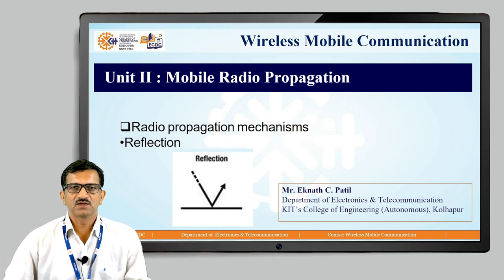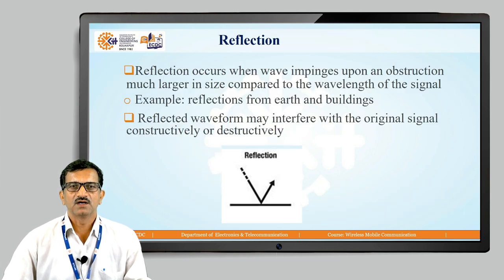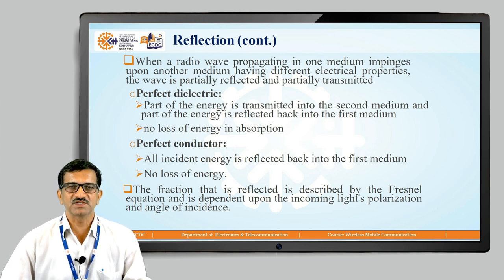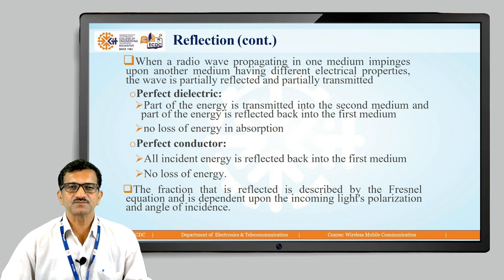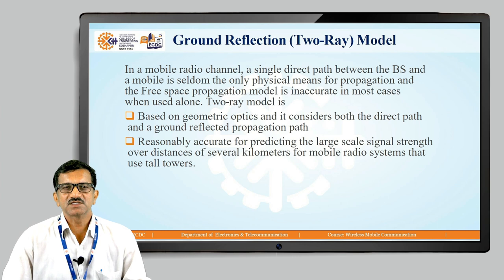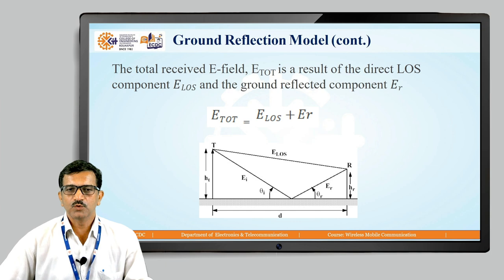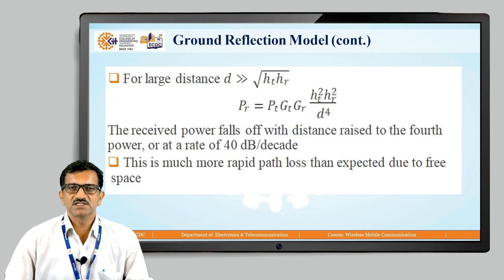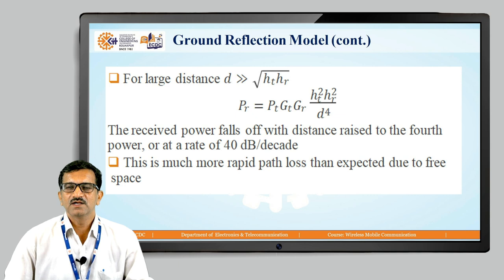Radio Propagation Reflection ECP